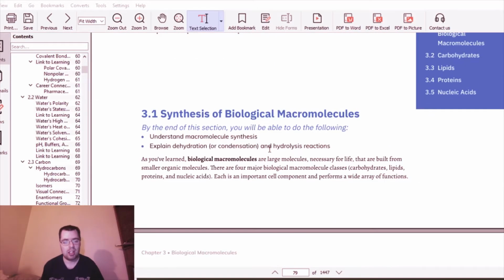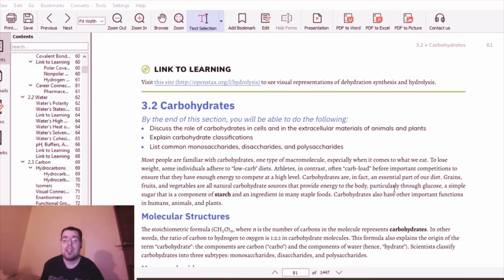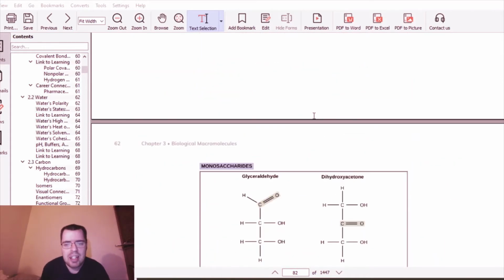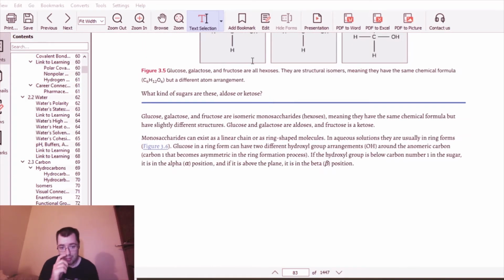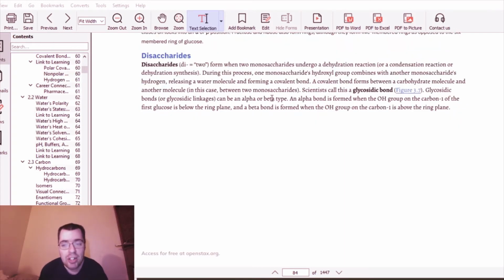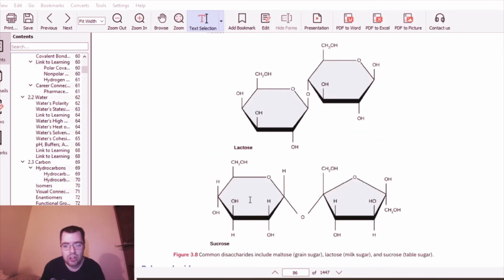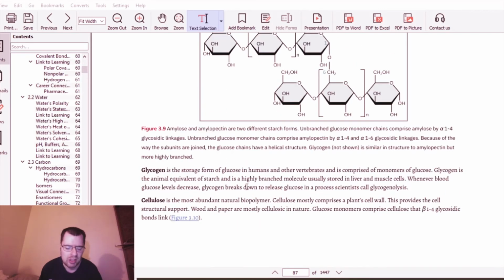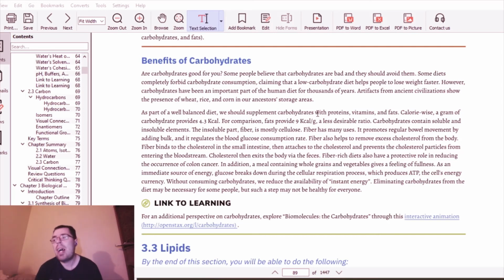ASMR Teacher | Biology: Carbohydrates | [soft spoken]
In today's lesson, we will begin our study into macromolecules and start with the Carbohydrates. which are, simply put, energy storage in different forms.

This is an ASMR Teacher roleplay series that is set on both relaxing and educating you, and maybe even helping you in Biology class..